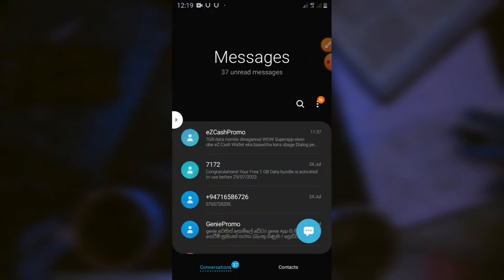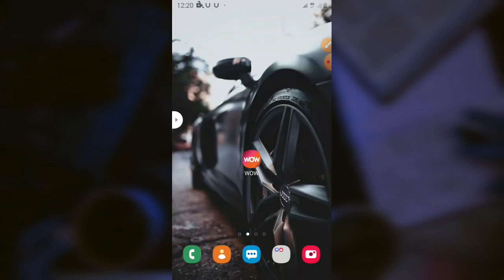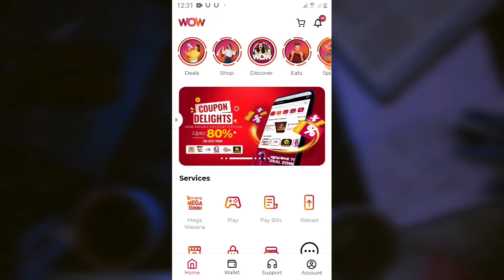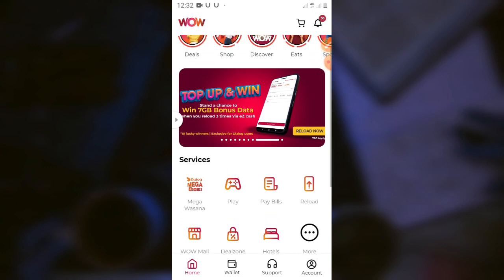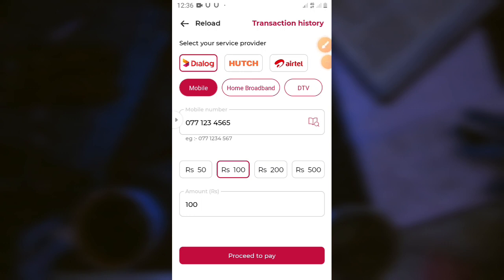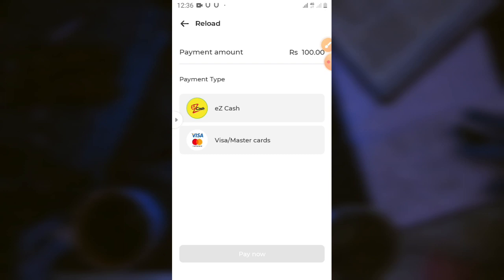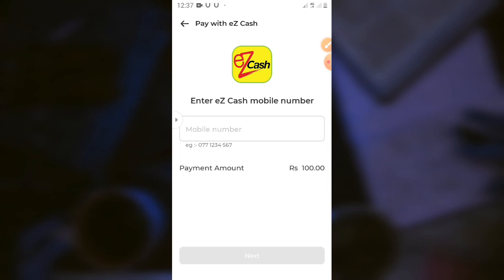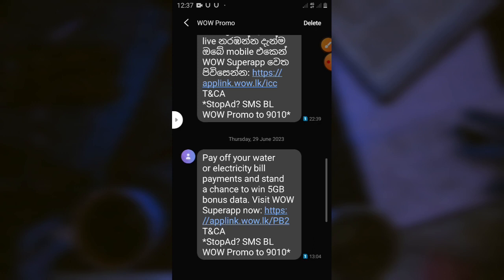Free data for dialog users | 7GB, 5GB data free | new and limited time offer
Dialog free data offers for dialog users, Get a 7GB and 5GB data free.

➡️➡️ get a wow app in playstore